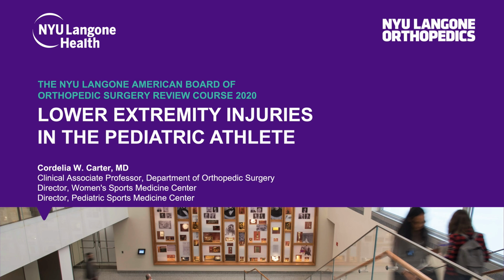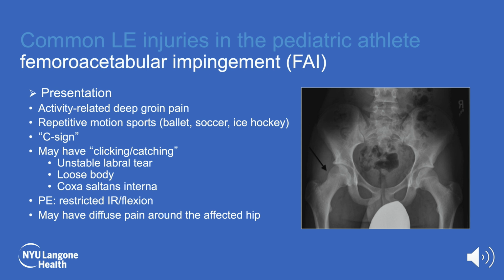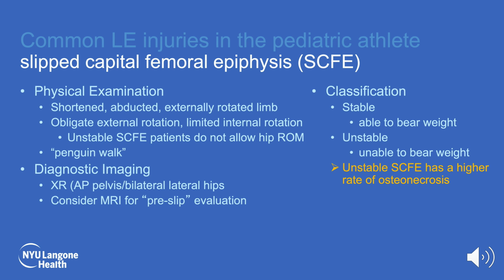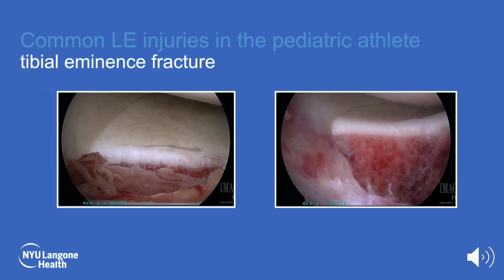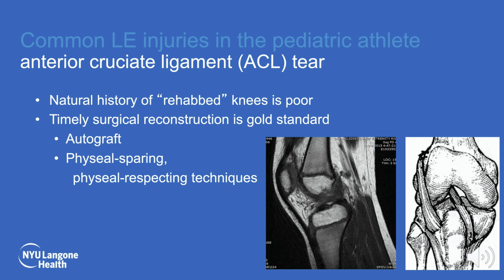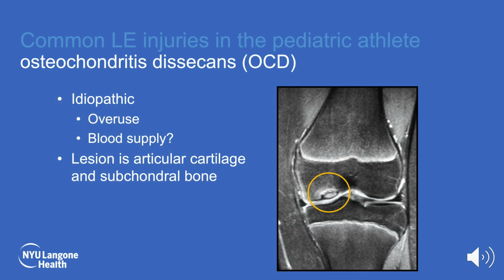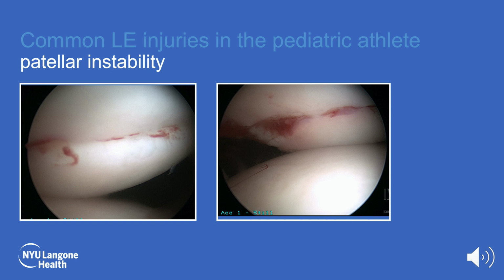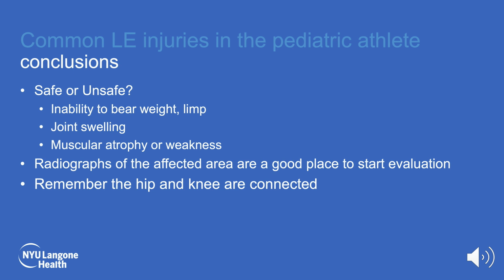Lower Extremity Injuries in the Pediatric Athlete - ABOS Orthopedic Surgery Board Exam Review